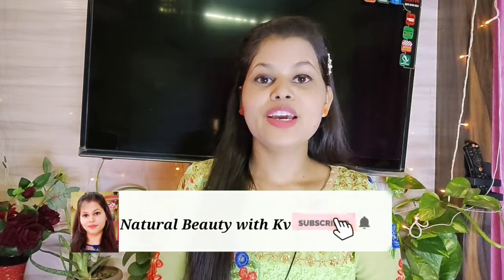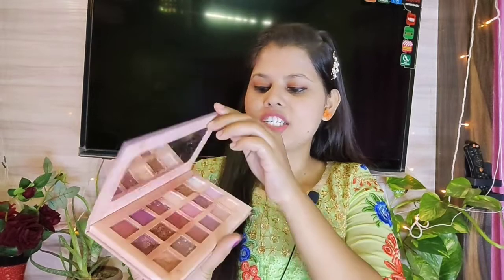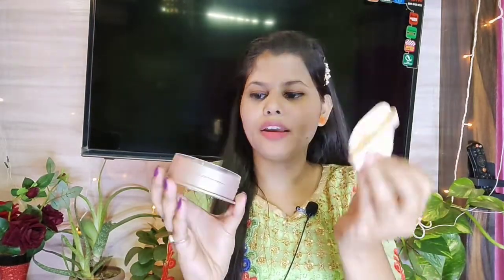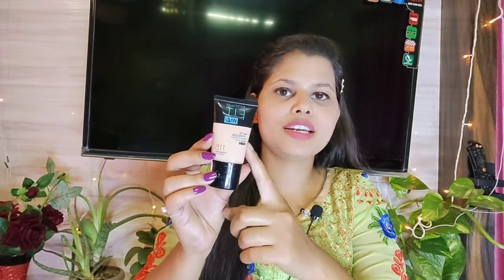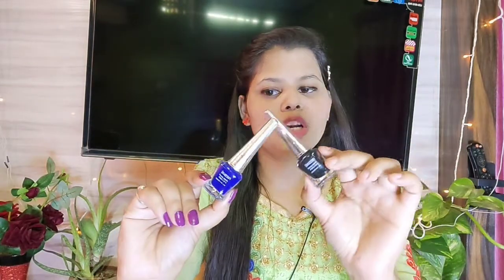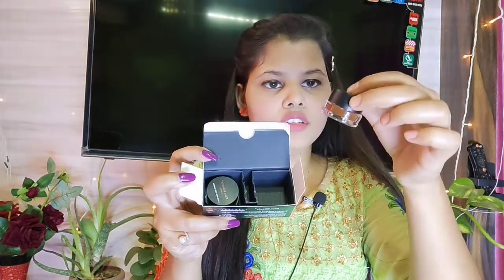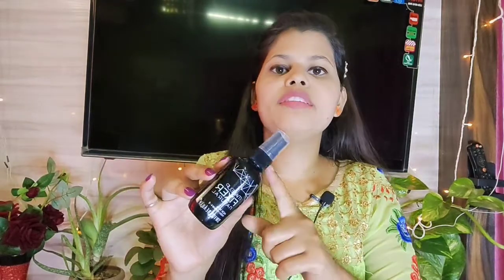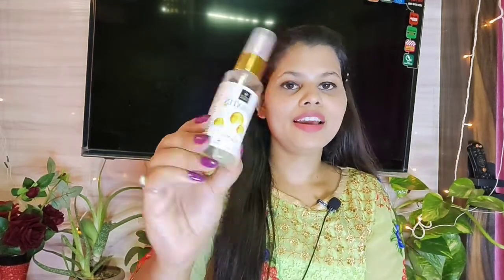Affordable Makeup product | Affordable Makeup product for Beginners |Makeup product for festival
Eye shadow palett
Take a look at this SKINPLUS Nude Eye Shadow Palette and Rose Gold Eyeshadow 36 g on Flipkart

Eyeliner NY bae
Take a look at this Ny Bae Liquid Eyeliner Black Ellis Eyeland - Black Pearl 1 (6 ml) 6 ml on Flipkart